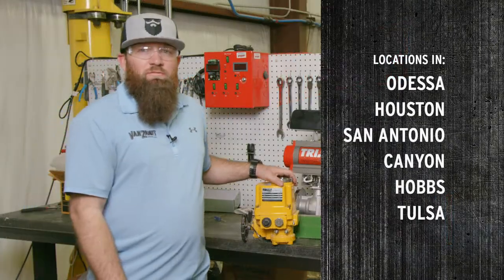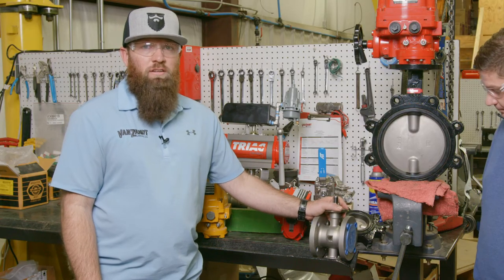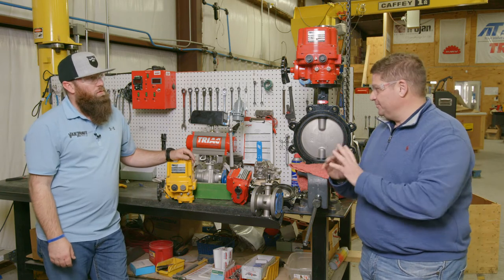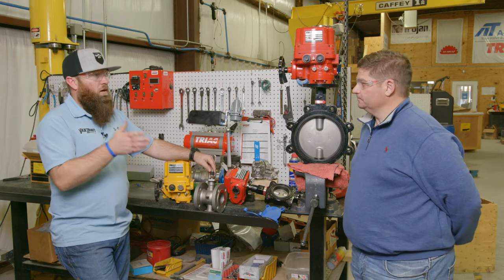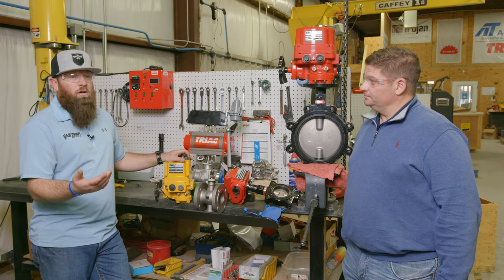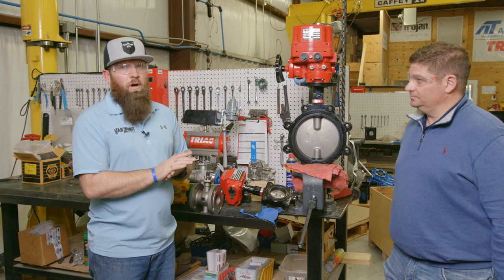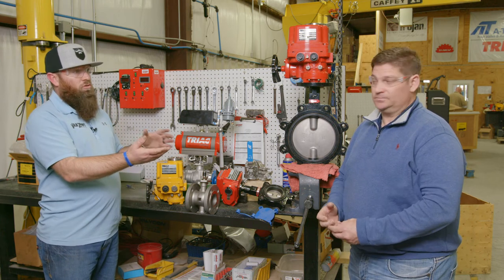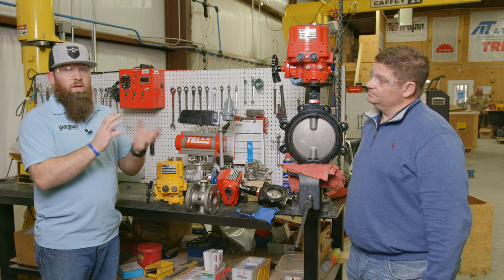A T Controls VALVE PRODUCTS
Lance VanZandt and Jeremy Pitkin discuss the many valve products that can be enhanced by the A-T Control and VanZandt Controls partnership.